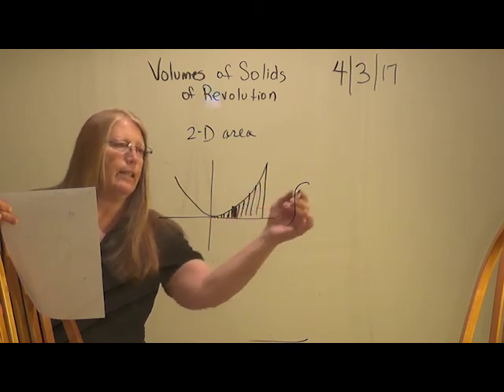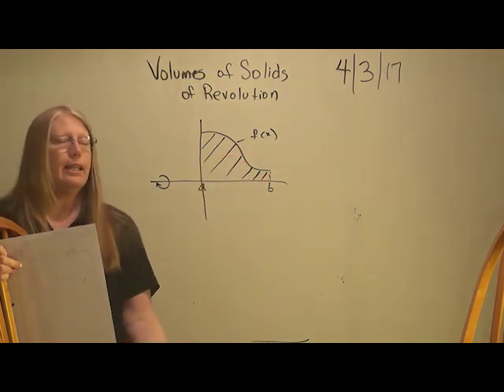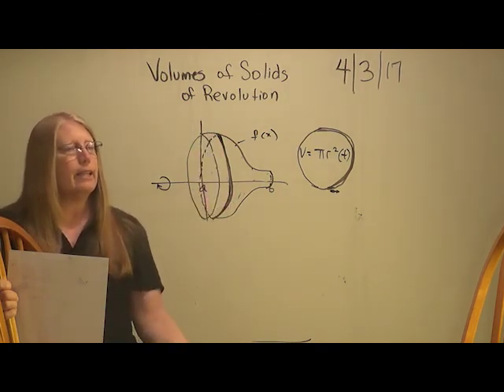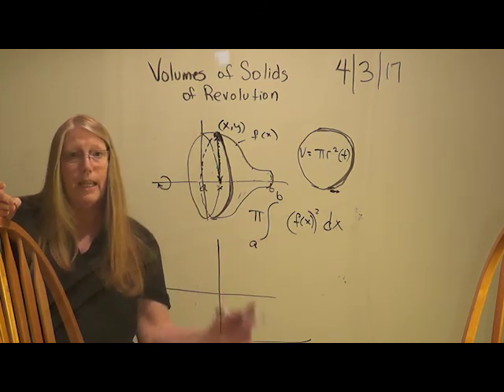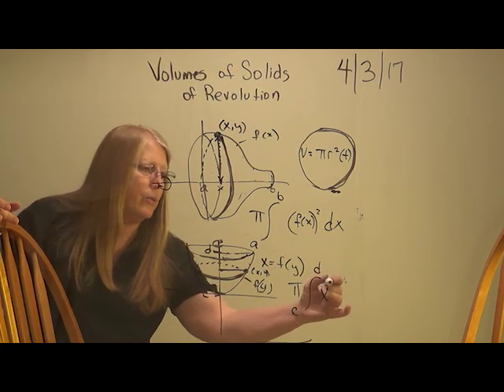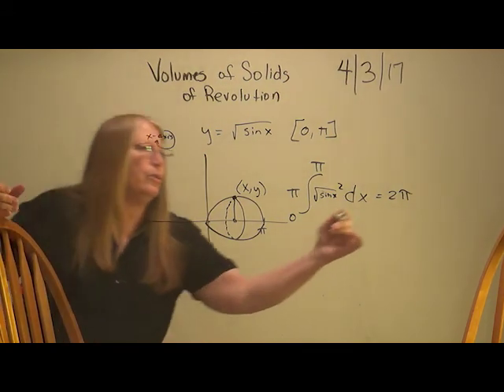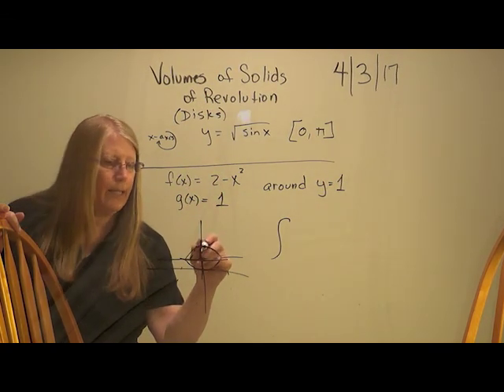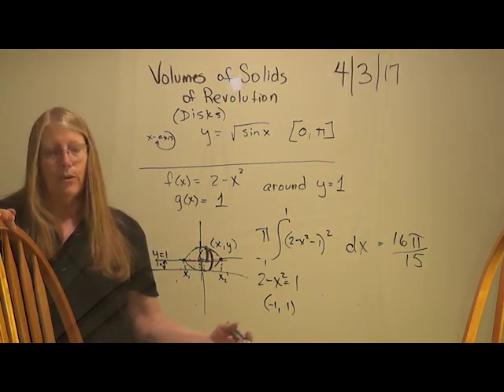Calc 4/3/17 Volumes of Solids of Revolution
Calc  4/3/17Volumes of Solids of Revolution